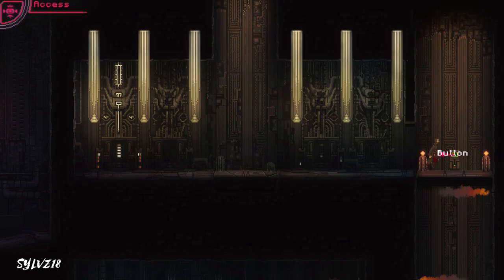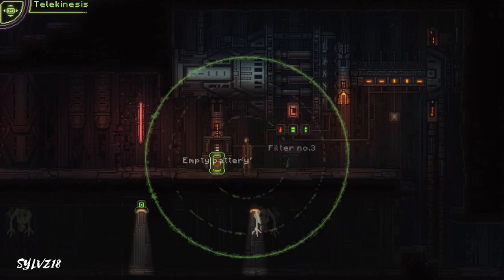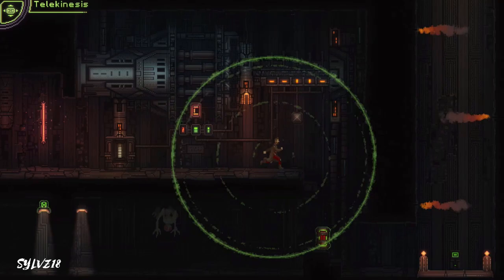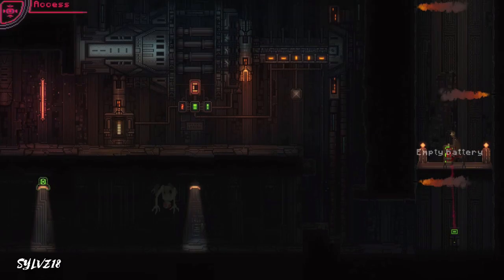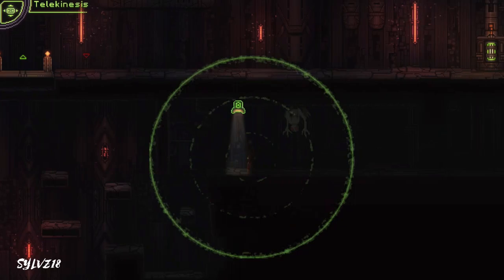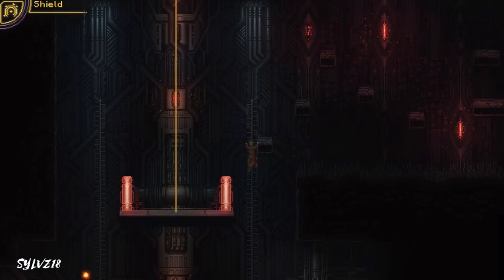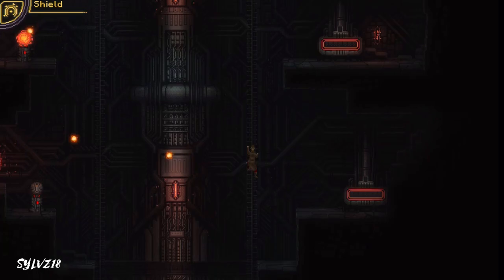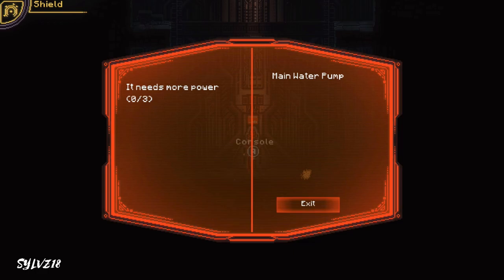Let's Play The Way Remastered - #17 - Pumps, Ghouls, Fireballs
The Way Remastered for the Nintendo Switch.